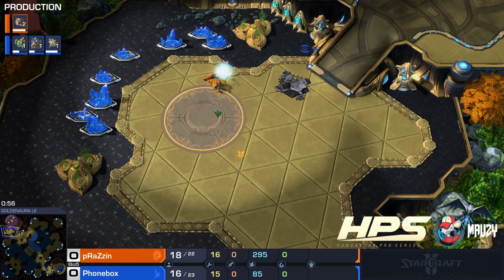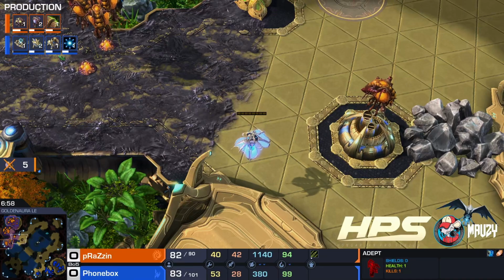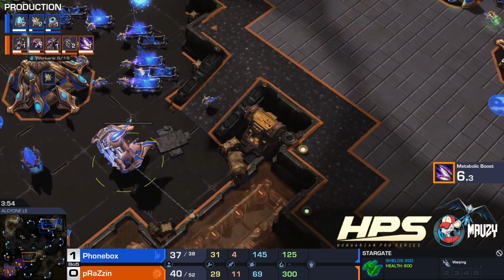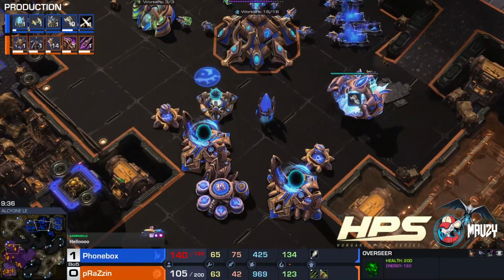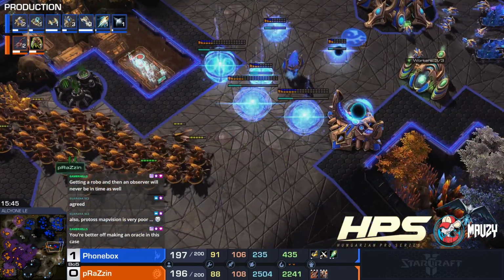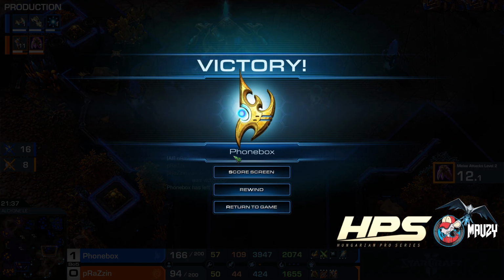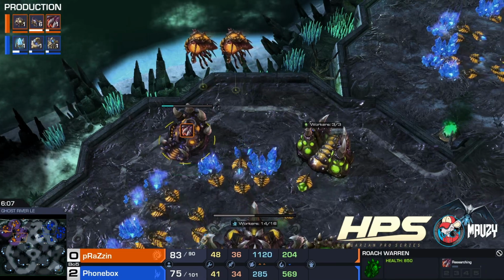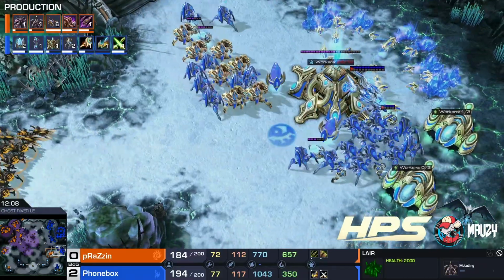[ENG] Phonebox vs Prazzin - Hungarian Pro Series: Season 4 - DIV B - QUARTERFINALS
The Hungarian Pro Series is a community funded league that's meant to showcase some of the best players the Hungarian Starcraft 2 Community has to offer, ranging from bronze all the way up to grandmaster level! Everyone has a chance to compete!

With 4 seasons under his belt, organizer, player and manager [AER]WiNtER rallies the community to compete in a couple months long season to determine the best players within a certain division.

Casting is done by the community members, improving production with each stream! Starting with Season 4 we feature English commentary as well!

SPECIAL SHOUTOUT TO AZTEX FOR THE GRAPHICAL DESIGN WORK!